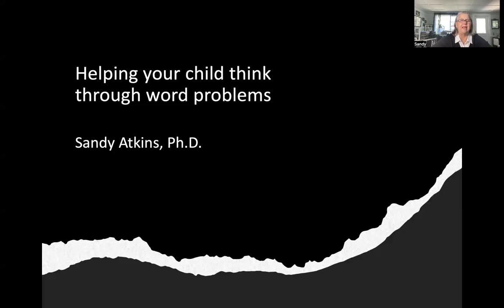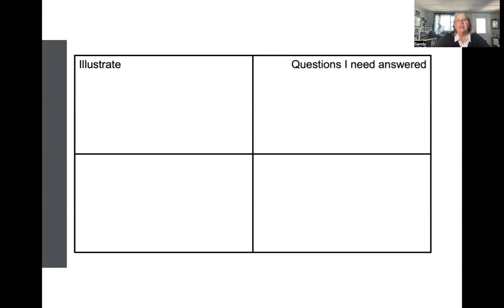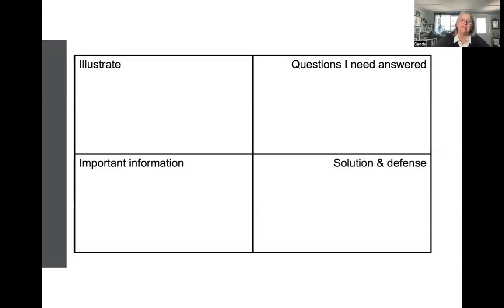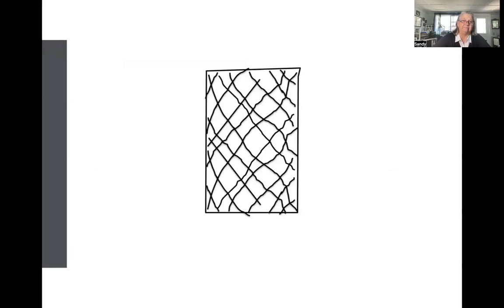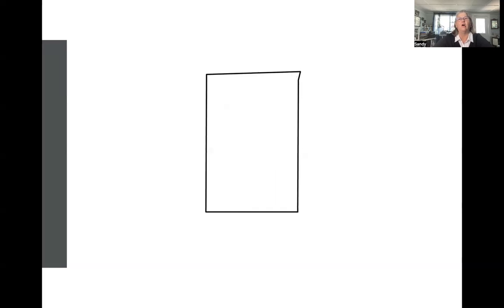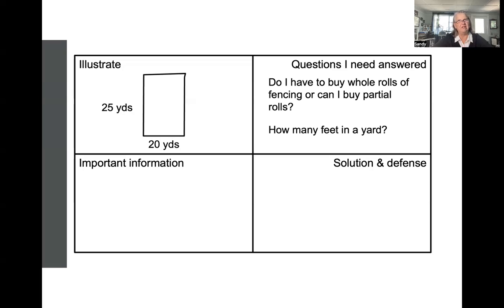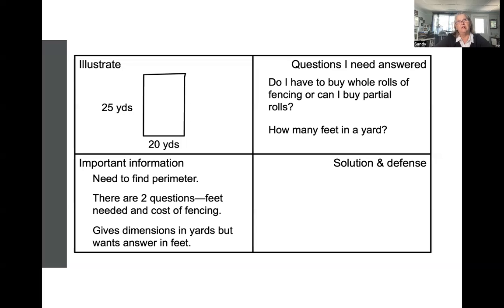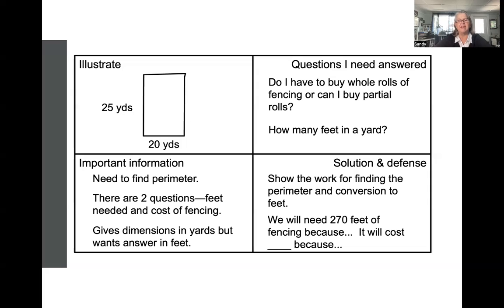Helping your child think through word problems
In this video for parents, we look at strategies for helping children understand word problems. This includes illustrating the problem, writing questions for which the child needs answers to understand the problem, identifying important information and then defending the solution. The information in this video comes from the book, Creating a Language Rich Math Classroom, available from Routledge.

To view,